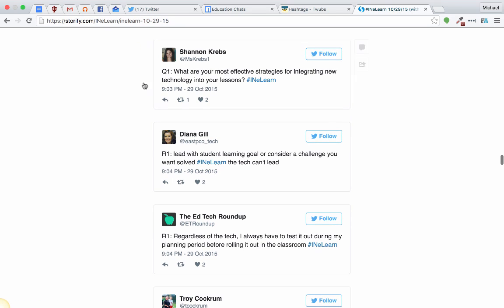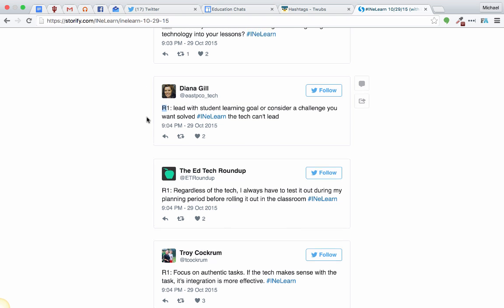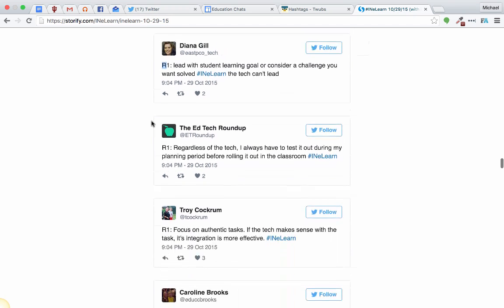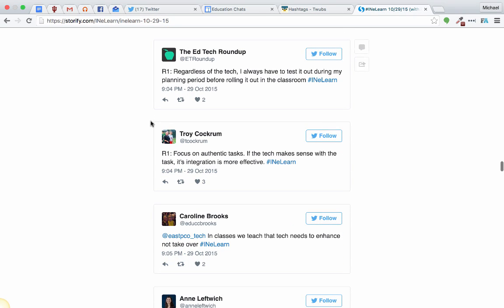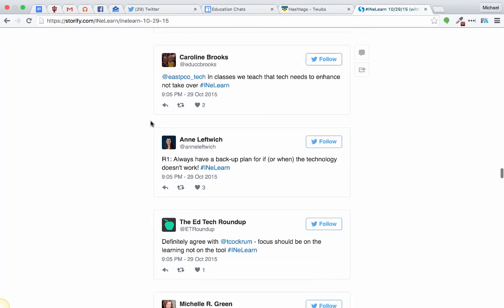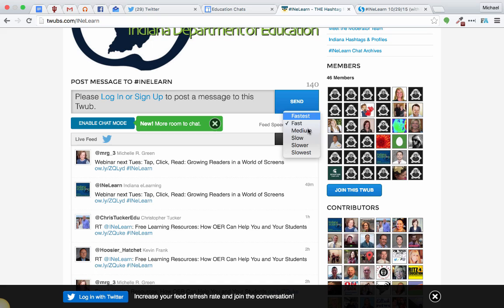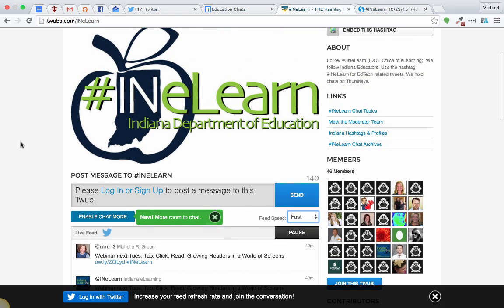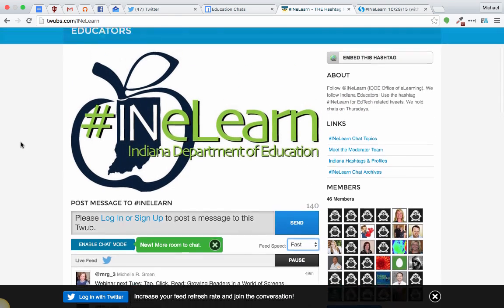Introduction to Twitter and Twitter Chats in Education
For W200 students - A short introduction to Twitter in education, Twitter chats, and why Twitter can be a powerful tool for making connections and finding new ideas.